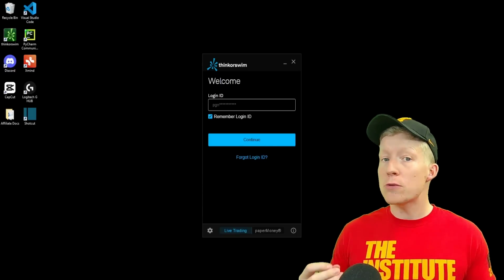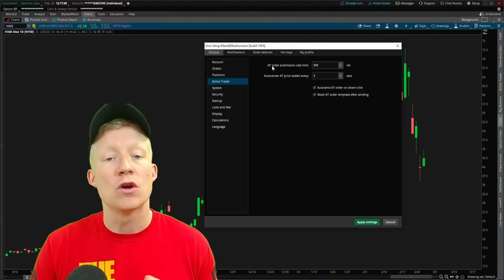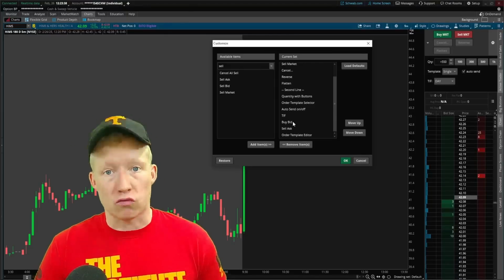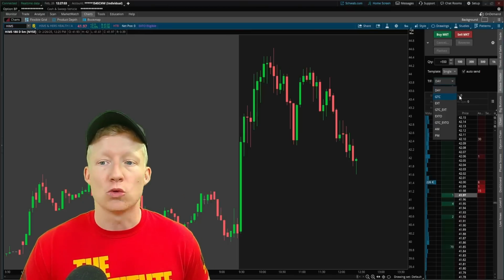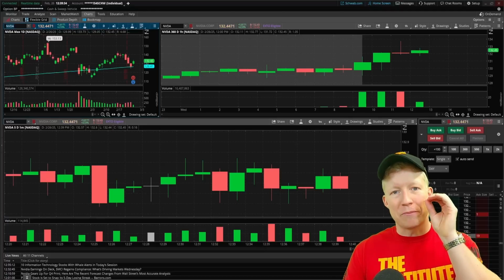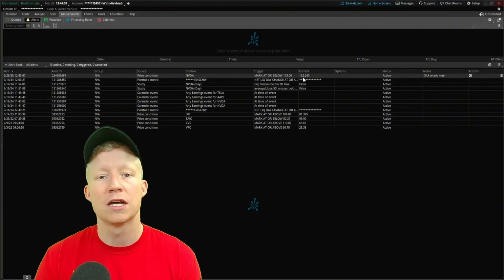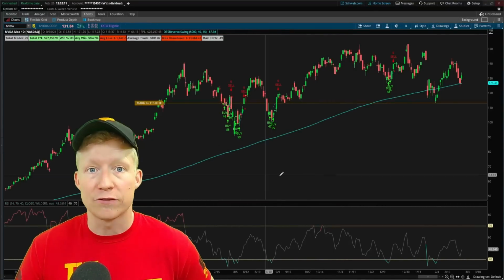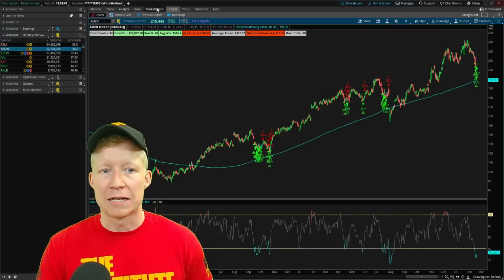ThinkorSwim Settings I Would Die For (You Need Them)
This video covers the best ThinkorSwim settings to setup your charts